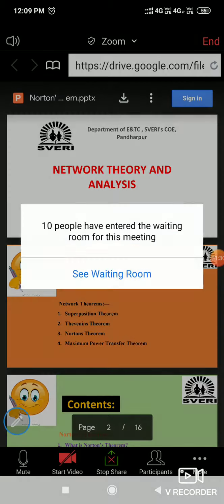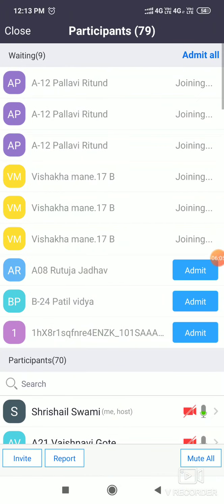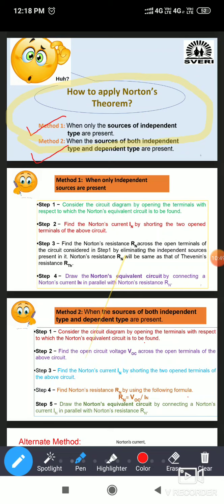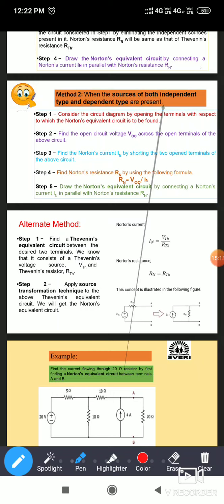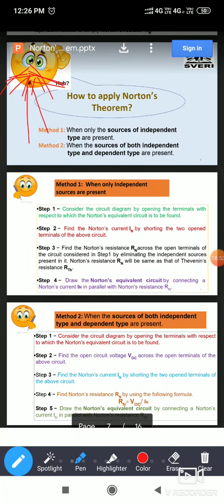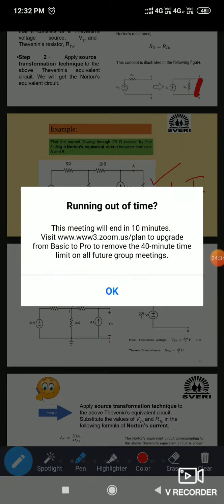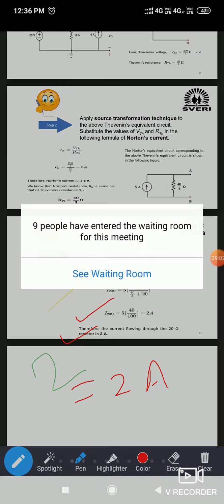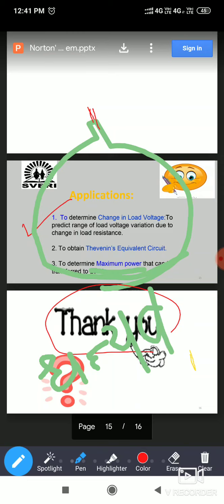ATT NTA Lect 7 Norton's theorem